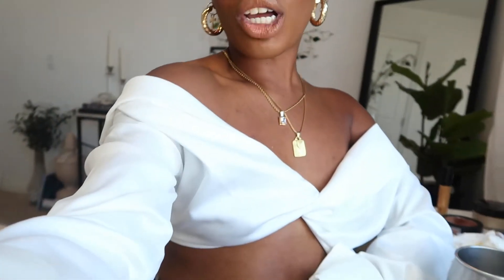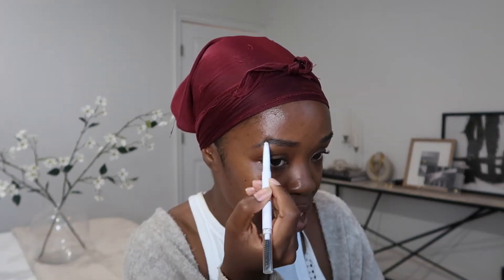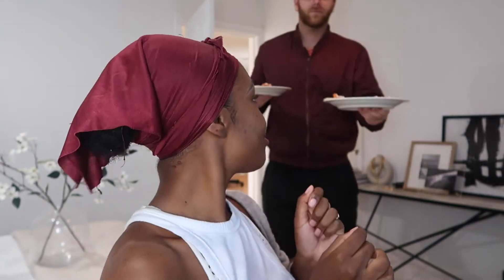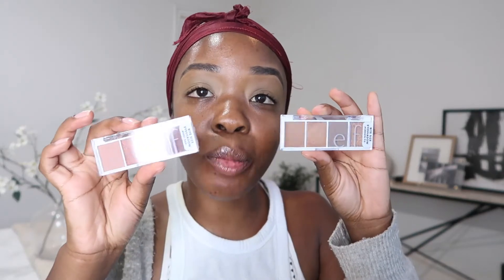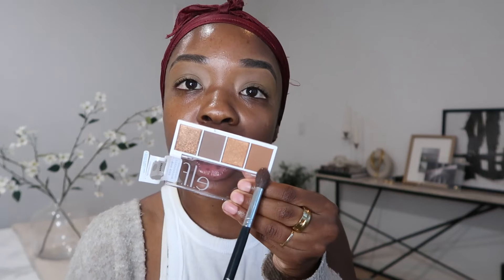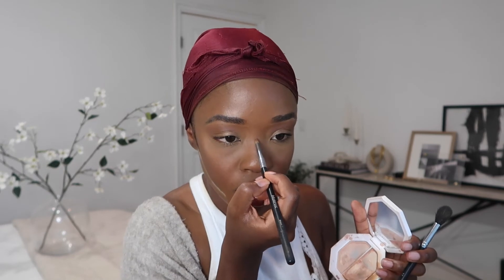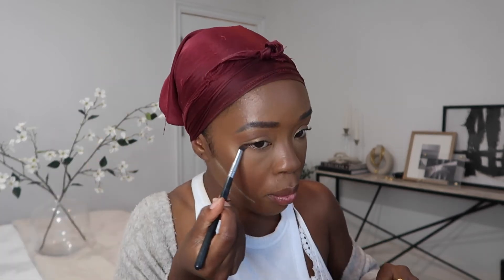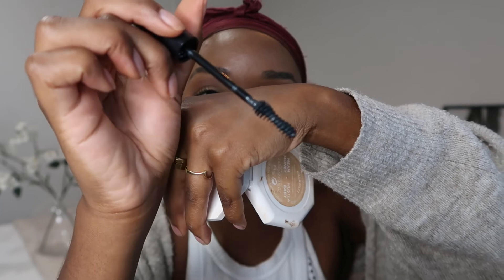Full Face Using *Only ELF Makeup!! Glowy Summer Makeup + Chatty GRWM! Tanicha Rose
Full Face Using *Only ELF Makeup!! Glowy Summer Makeup + Chatty GRWM! Today we're doing a get ready with me for my company's virtual summer party! I'm answering all your questions about skincare, making money in social media right out of college and my advice to my younger self! We're playing with *mostly ELF makeup because they have a ton of great products at the drugstore for an affordable price! Grab a drink and enjoy!!!

OUTFIT:
White bardot long-sleeve crop
Dissh black mom shorts (size 6)
Lili Claspe Gina Hoops (large)
Cross earrings (similar)

PRODUCTS USED:
Smith's rosebud lip salve
Instant lift brow pencil (shade: auburn)
16 hour camo concealer (shade: deep olive)
Bite size eyeshadow palette (shade: pumpkin pie)
Bite size eyeshadow palette (shade: berry bad)
Halo glow setting powder (shade: light)
Flawless finish foundation (shade: nutmeg)
Illuminating mist and set spray
Total face sponge
Laura Mercier translucent powder
Black Radiance true complexion contour palette (shade: dark/deep)
Primer infused blush (shade: always spicy)
Metallic flare highlighter (shade: 24K gold)
FENTY killawatt highlight (shade: mean money/hu$tla baby)
Fenty match stix (shade: truffle)
Eye enhancing mascara
Kylie lip liner (shade: brown sugar)
Kylie lip gloss (shade: so cute)

BRUSHES USED:
Morphe M224 (to clean up eyebrows)
Morphe M510 (to apply powder on eyelids)
Morphe M504 (eyeshadow brush)
Morphe M527 (contour brush)
Morphe M169 (lower lash line brush)
Morphe M173 (duo fiber brush to blend nose contour)
Morphe M105 (blush brush)
Morphe M527 (all over powder brush)
Morphe M501 (highlight brush)
Morphe M431 (nose bridge highlight)
Morphe M217 (angled liner brush)

Camera I use: Canon G7X Mark II (comes with stand, SD card and battery pack!)